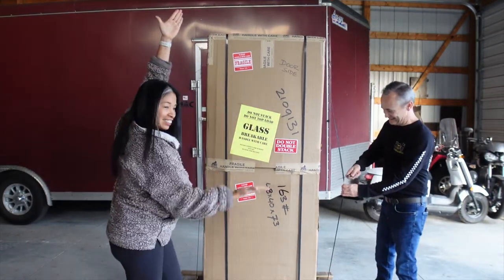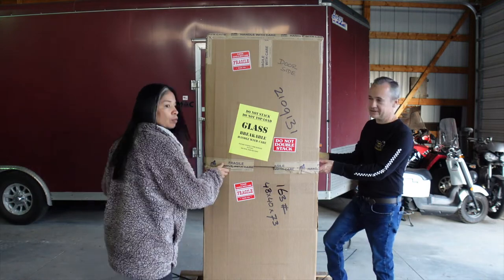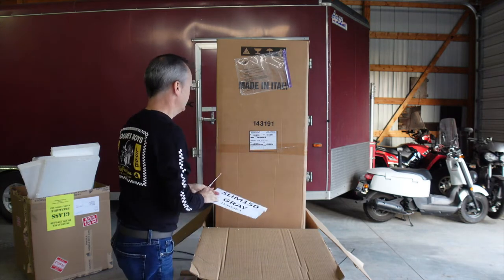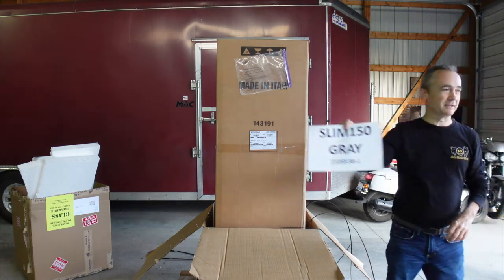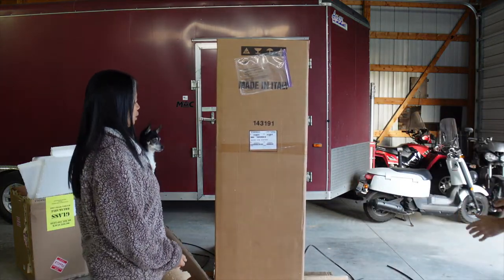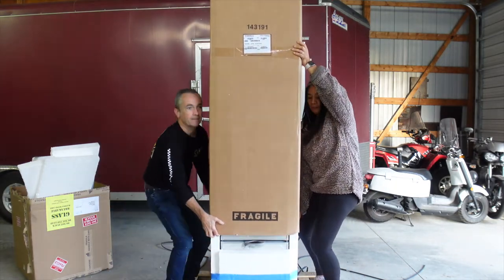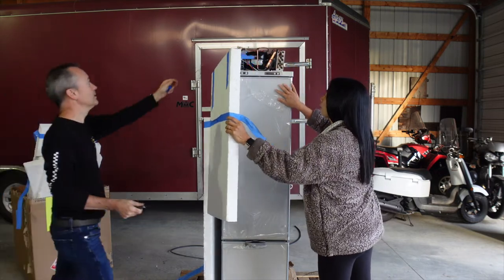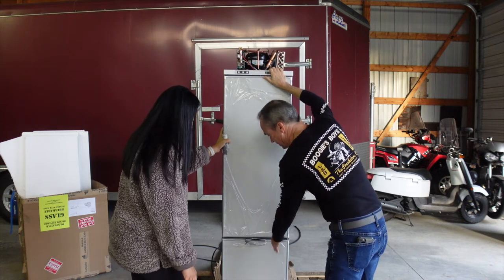VAN SERIES | UNBOXING FOR THE VAN | VITRIFRIGO SLIM 150 GRAY | REFRIGERATOR/FREEZER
VAN SERIES | UNBOXING VITRIFRIGO SLIM 150 GRAY

VLOGMAS DAY 6.  I'll place them in both playlists Van Series and Vlogmas.
Love the slim footprint and can't wait to install and put this in our future van.